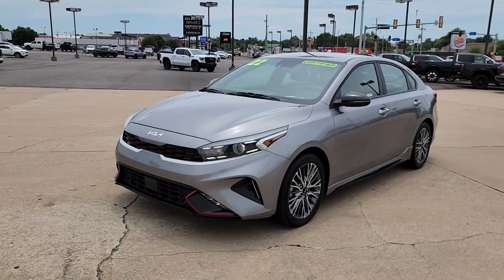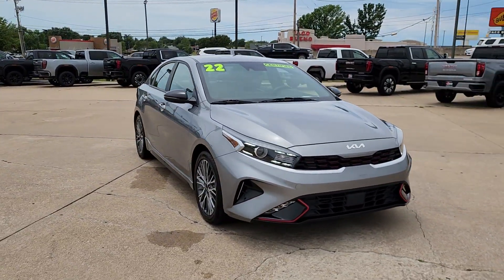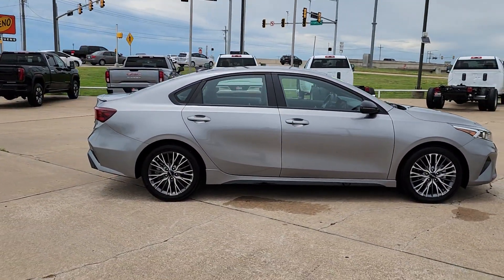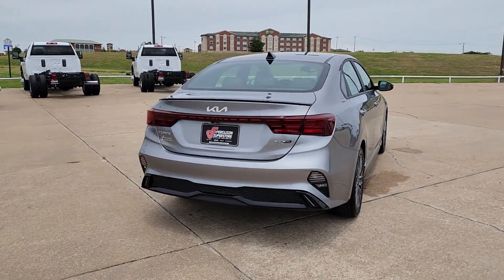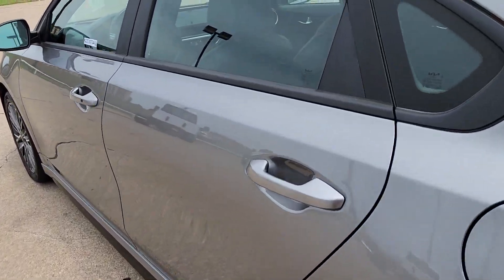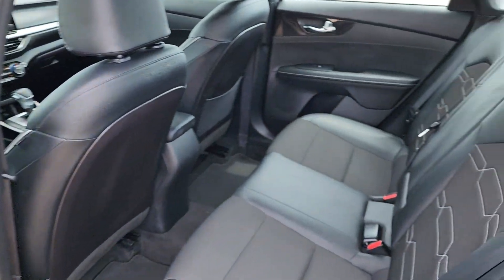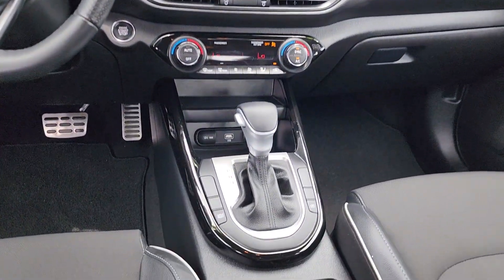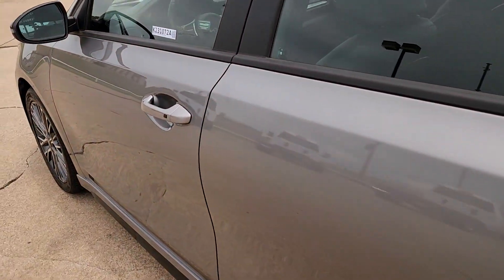2022 Kia Forte Tulsa, Broken Arrow, Owasso, Bixby, Green Country, OK K231072A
Steel Gray Used 2022 Kia Forte GT-Line available in Broken Arrow, Oklahoma at Ferguson Superstore. Servicing the Tulsa, Owasso, Bixby and Green Country, OK area.

Ferguson Superstore
1601 N Elm Place

Recent Arrival! Certified. CARFAX One-Owner.***KIA CERTIFIED***, ***NO ACCIDENT HISTORY***, ***PUSH BUTTON START***, ***BLUETOOTH***, ***CARFAX ONE OWNER***, ***KEYLESS ENTRY***, ***FULLY RECONDITIONED***, Forte GT-Line, 4D Sedan, 2.0L 4-Cylinder MPI, FWD.Kia Certified Pre-Owned means you not only get the reassurance of up to a 10yr/100,000-Mile Powertrain Limited Warranty, but also a 152-point inspection/reconditioning, 24/7 roadside assistance, rental car benefits, and a complete CARFAX vehicle history report.At Ferguson, we are Upfront and Simple. We offer our best price to everyone, the first time. The only additional fee you pay is a $379 documentation charge.